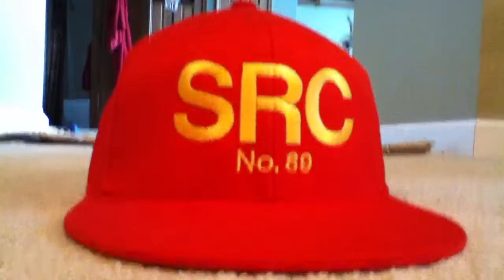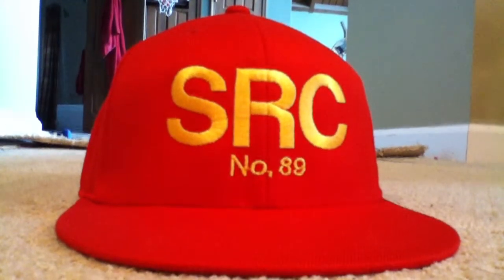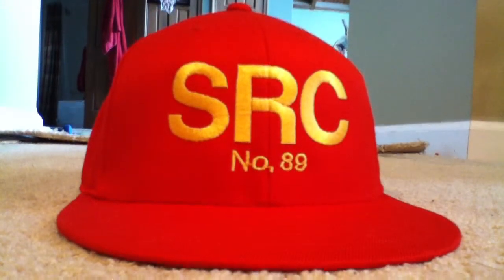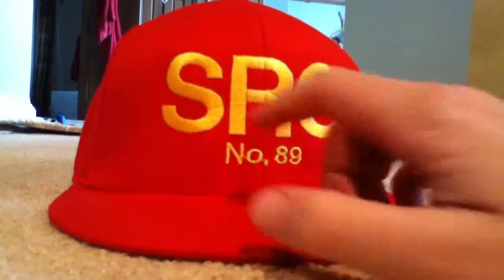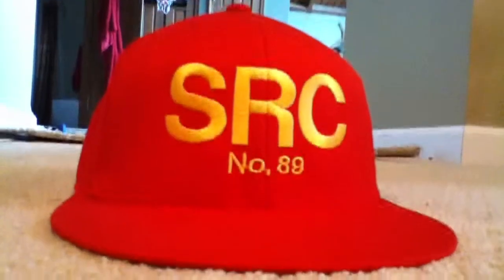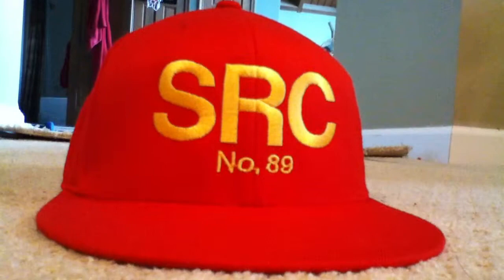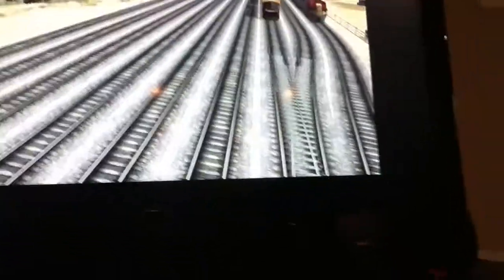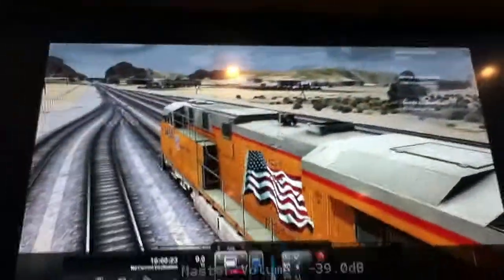B-Day Things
Some Things I Got For My Birthday